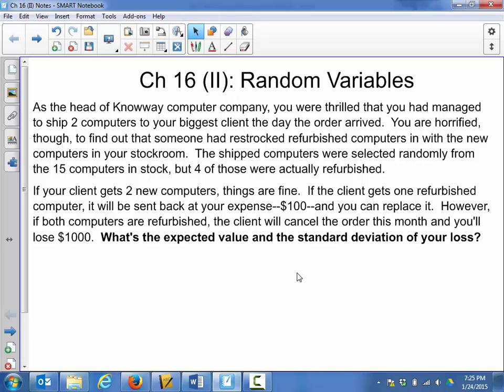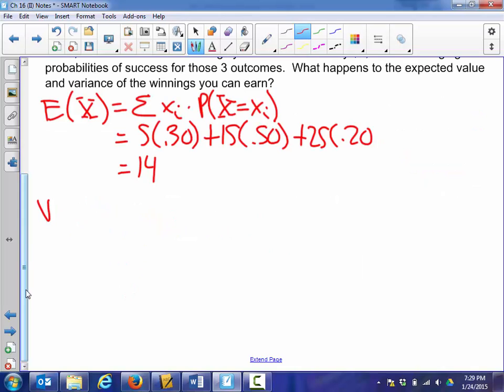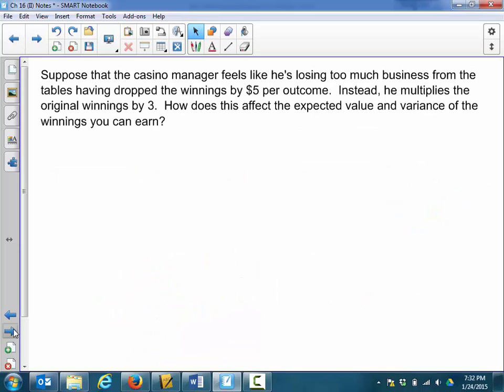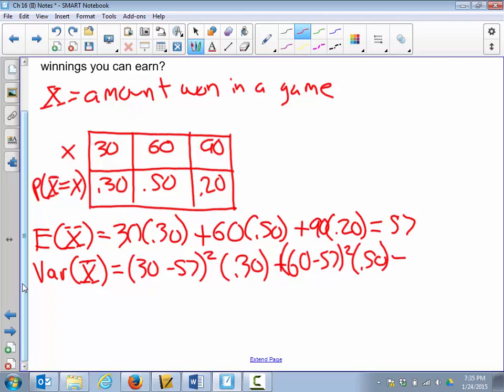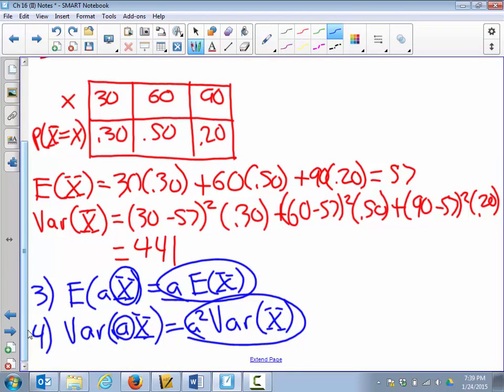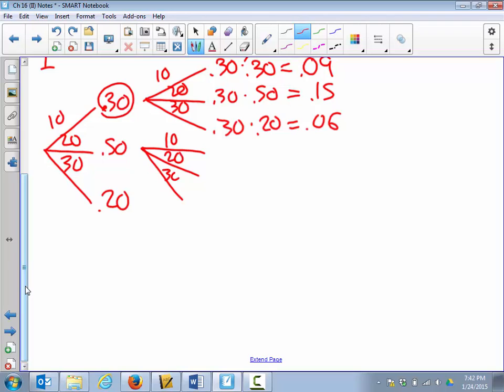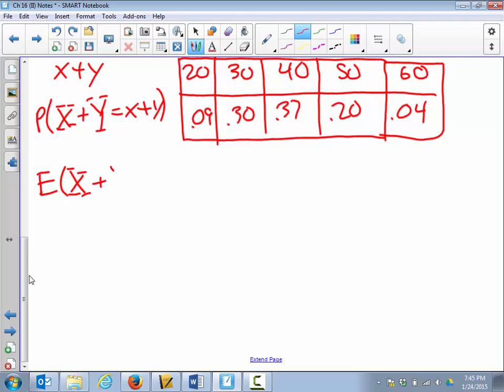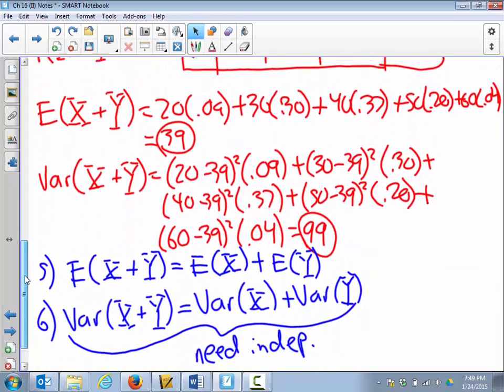Ch 16(II) More on Random Variables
Students will see how to work with random variables when shifting or scaling them, and how linear combinations of random variables work in conjunction.